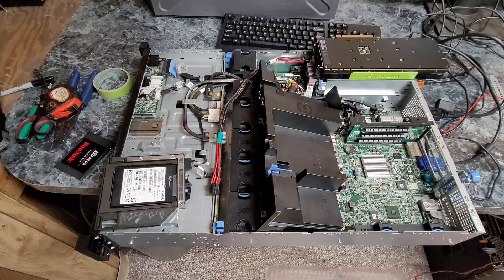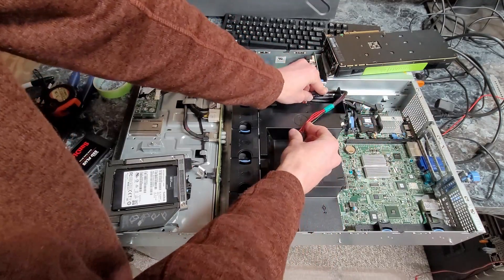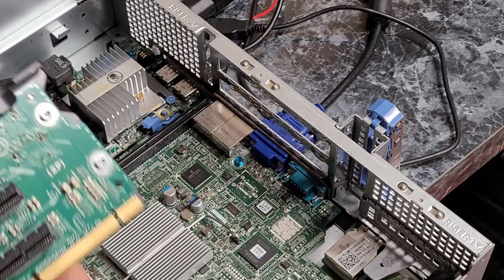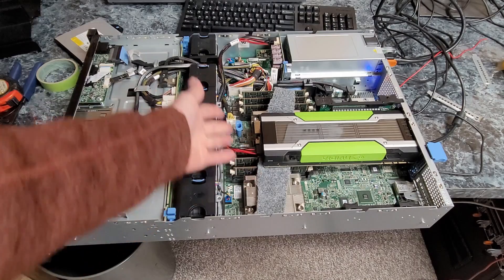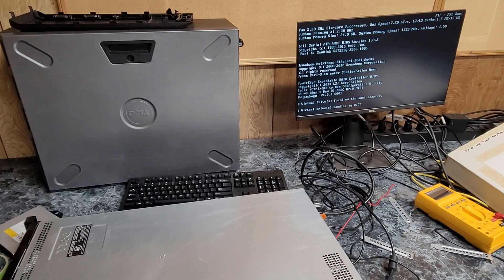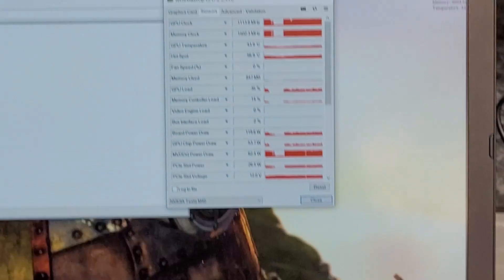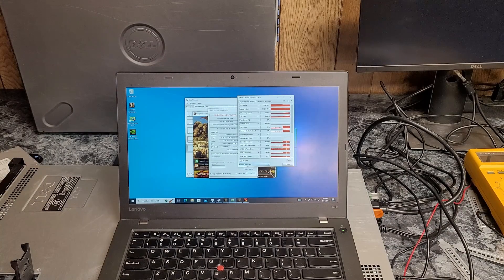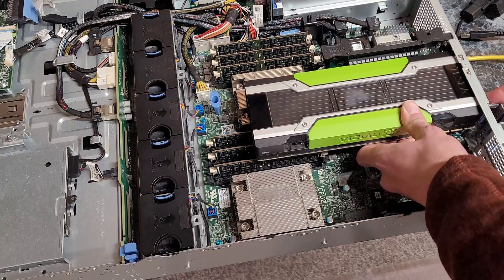Testing NVIDIA Tesla powered GPU compatibility in the Dell PowerEdge R520 and discussing caveats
So I figured it would work but I wanted to verify NVIDIA Tesla compatibility in the Dell PowerEdge R520 server. There are some caveats to keep in mind. You will need a dual CPU config, riser 1 DXX7K, riser 2 model T44HM,  redundant power supplies (for GPU power connector), fan 6, and the power cable. If you already have a dual CPU config you should have that covered.  I have not tested a single CPU config as that would require modification of the x4 riser slot.

Cooling should be adequate if you don't mind running hot. Otherwise modifying the fan shroud will be necessary.  Overall worked as expected and will be another model to add to the list of verified servers.

Also minor correction the Tesla M40 has a 250W max TDP. I was thinking of the slot + riser power limit on the R720/R730 which is 300W.

eBay link to my power cable I use and sell:

How to modify fan shroud for better compatibility.

0:00 Intro
0:15 System requirements
1:00 Caveats for installation
2:15 Retention slot nubs (See end)
3:30 Thoughts about running without fan shroud
4:57 Using carpet scrap as a support
5:10 First power on
7:37 Windows load testing
9:10 Maxed out with Furmark
11:40 Clarifying slot retention mechanism issue.